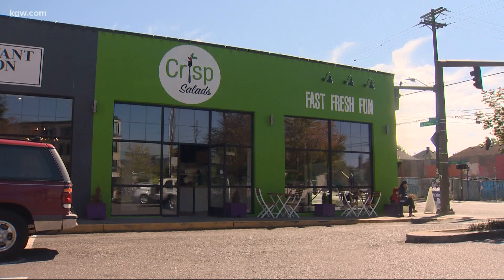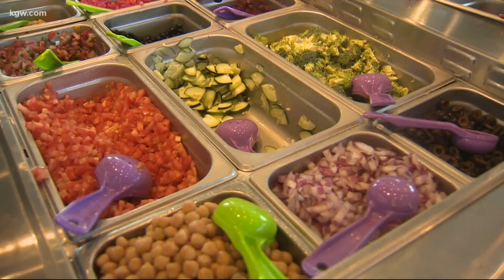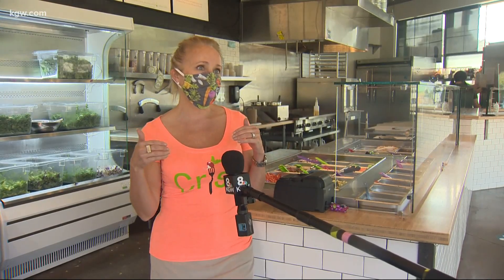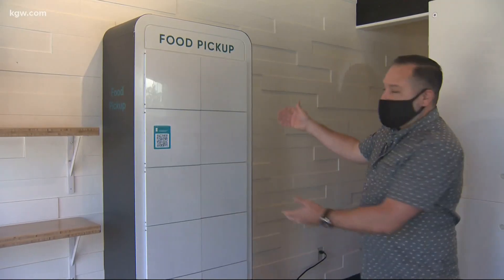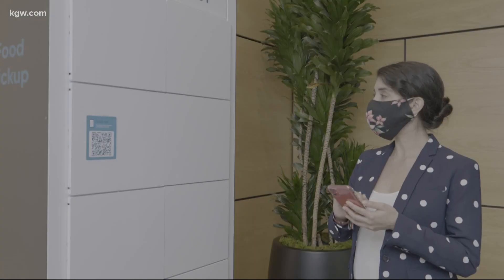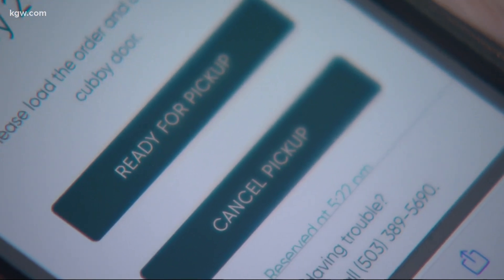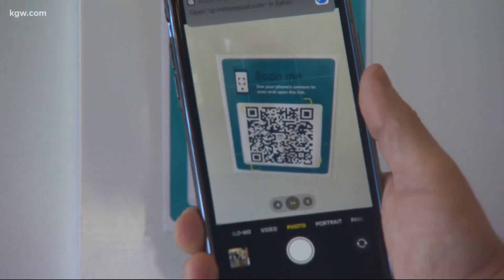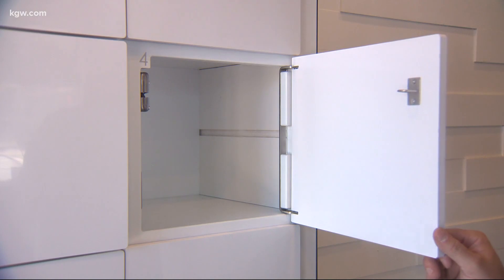Minnow Pod offers touchless takeout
At a time when person to person contact is something to fear, a Portland-based startup is offering something as touchless as it gets.
The pod was developed three years ago, and was put first in office buildings. Crisp is the first restaurant to use the pod.